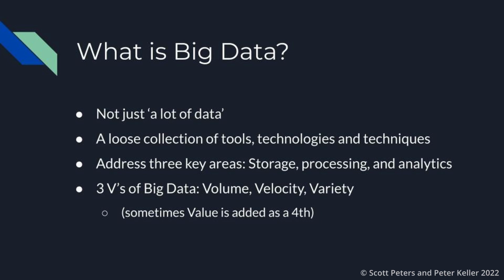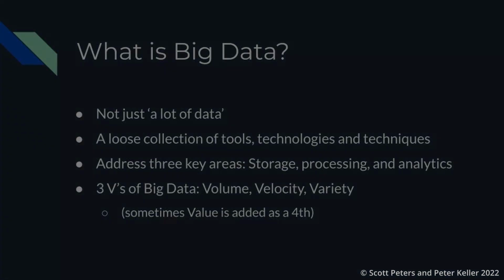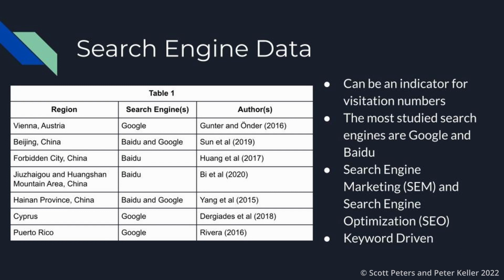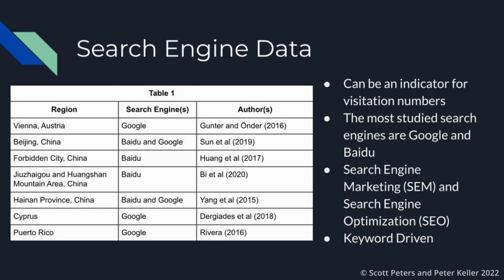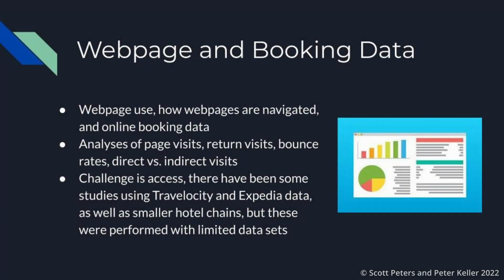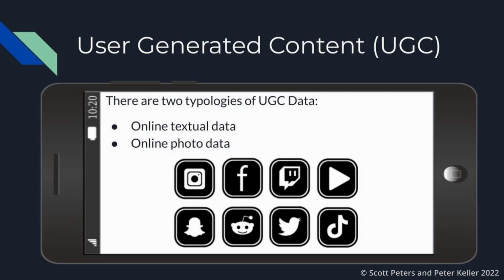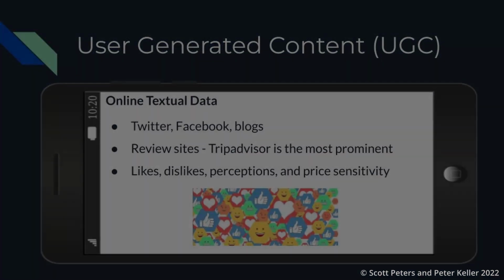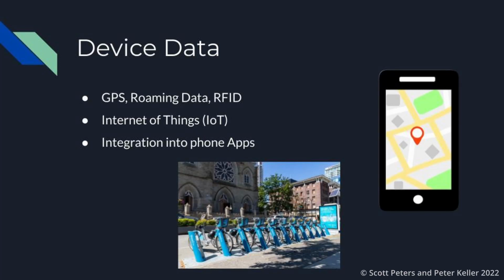Applications and issues of big data in tourism research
Scott Peters presents his paper "Applications and issues of big data in tourism research" for the 2022 TTRA Conference in Victoria, BC.